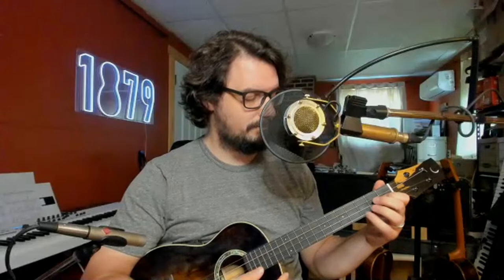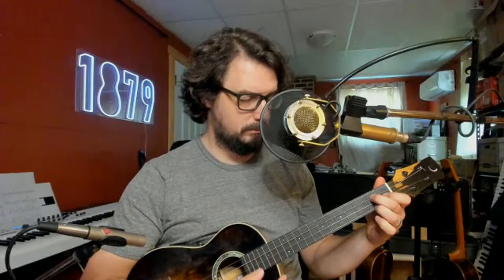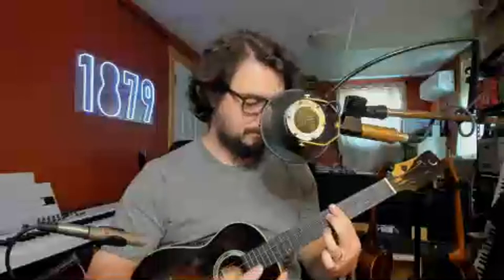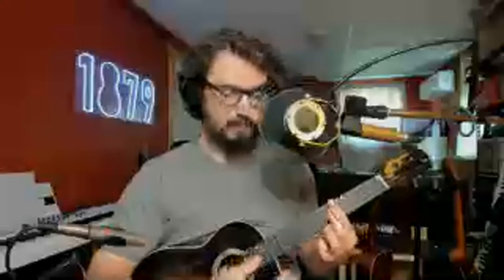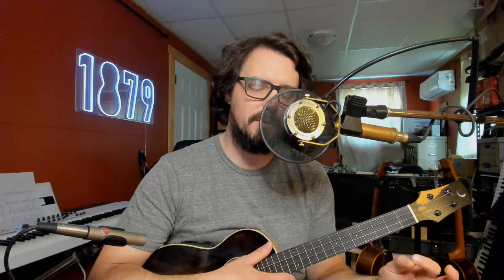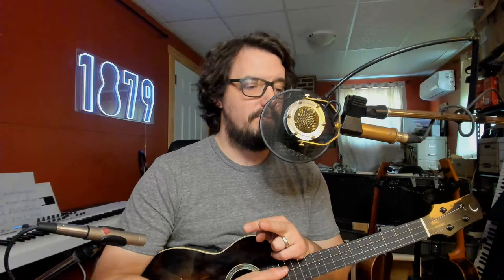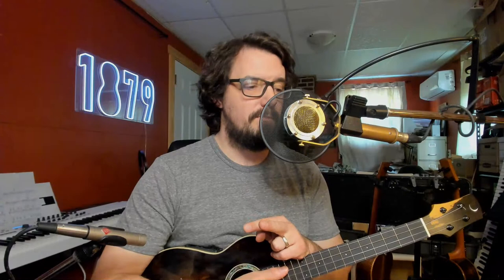Uketropolis LIVE! - June 2023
Everyone is welcome at this free, live session. and, time permitting, questions from the chat. Bring your ukulele and let's explore the wide world of ukulele together!